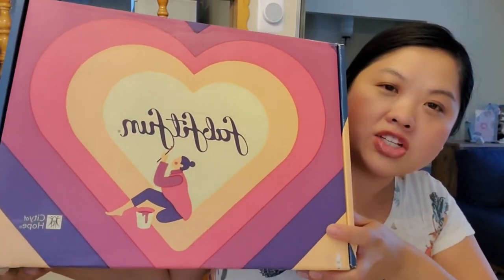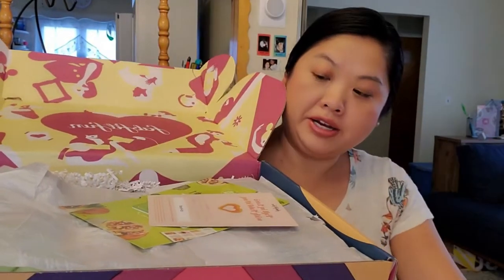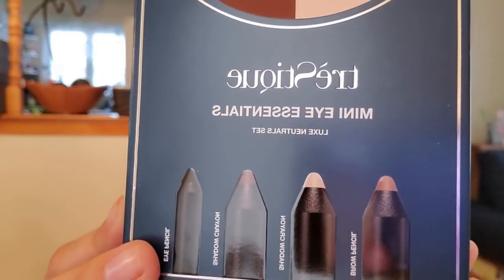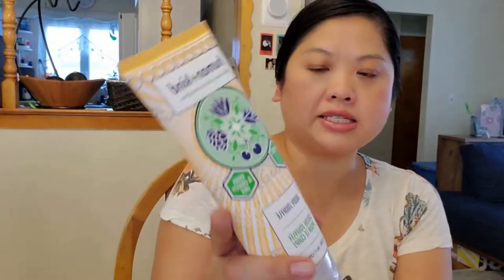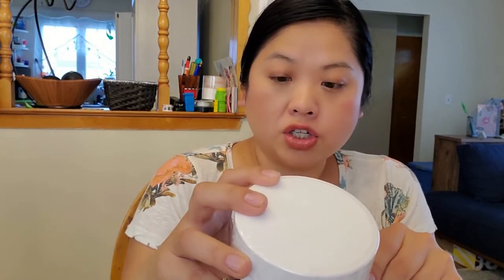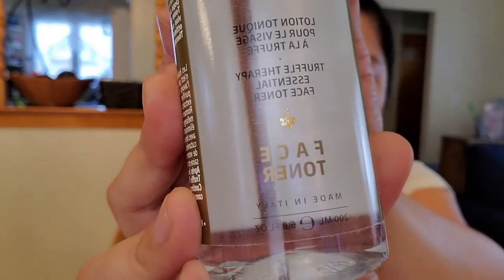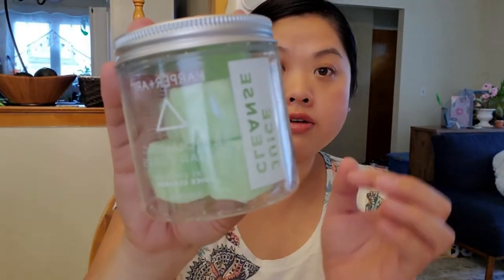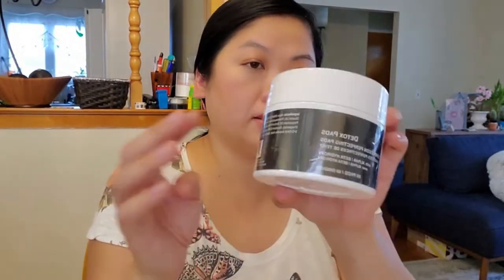fabfitfun FALL 2019 Unboxing (No Customization- FULL Surprise!)